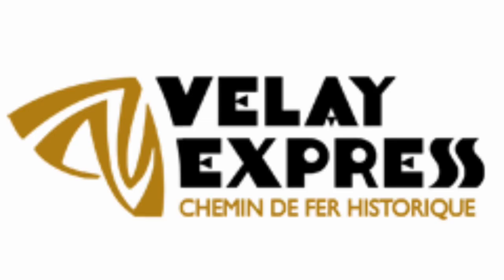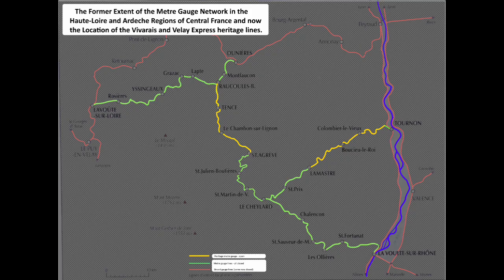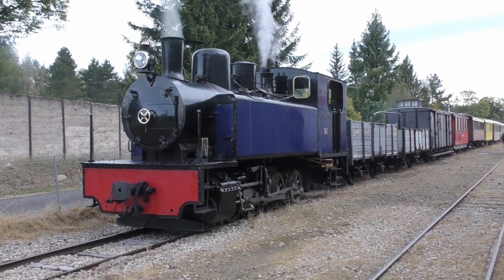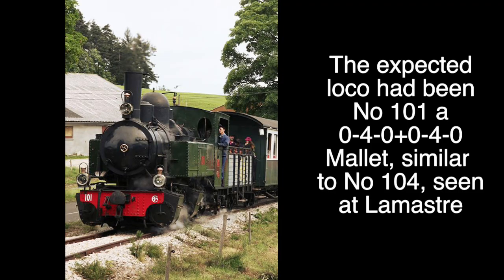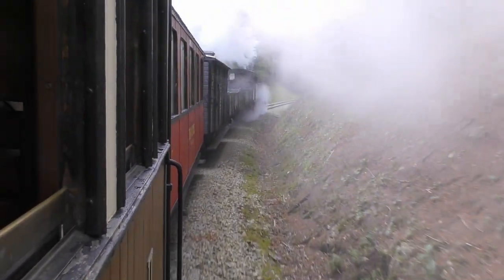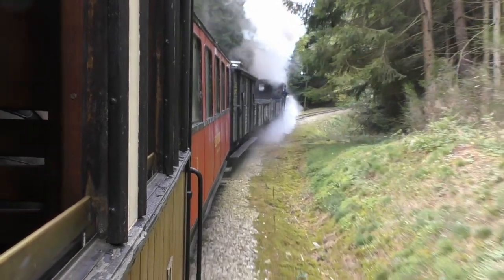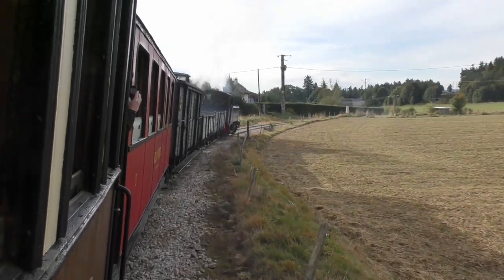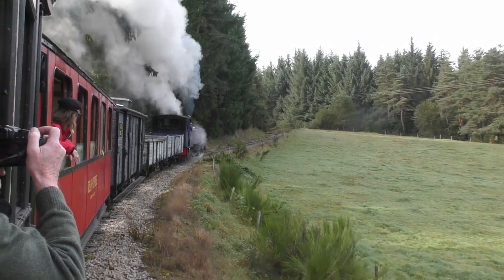The Velay Express - one of the historic narrow gauge lines of France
A visit to the Velay Express at the very end of the 2024 season. We had a charter train which in theory allowed us to make stops whenever we wanted. Timetable constraints and an unethusiastic engine crew meant I was left disappointed by this railway.
In many ways it reminded me of the Welsh narrow gauge lines in the early 1960s when restoration was just begining and rolling stock was very limited. There’s great potential for this line but it needs a lot of work to make it a worthwhile visit.